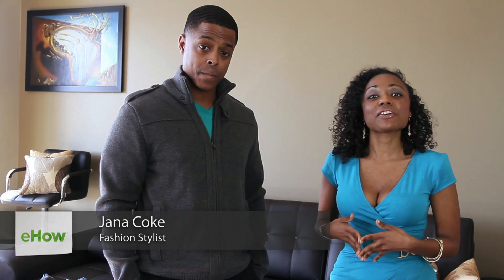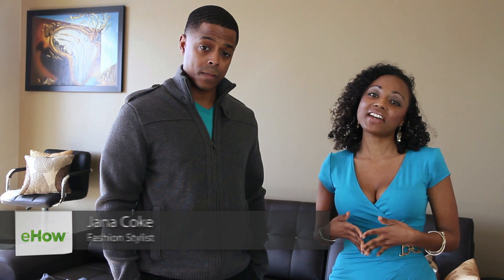What Should Men Wear With a Zip-Up Sweater? : The Stylish Man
A zip up sweater is a great article of clothing to have, mainly due to its versatility. Find out what men should wear with a zip up sweater with help from an expert wardrobe consultant in this free video clip.

Series Description: Being stylish and fashionable is just as much about what you're wearing as it is about how you're wearing it. Get tips on men's fashion and style with help from a wardrobe consultant in this free video series.